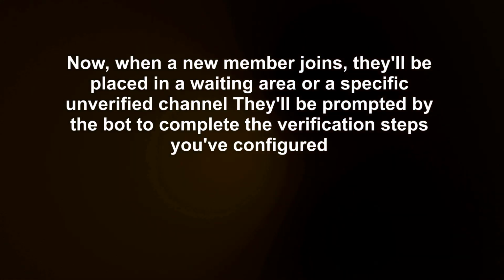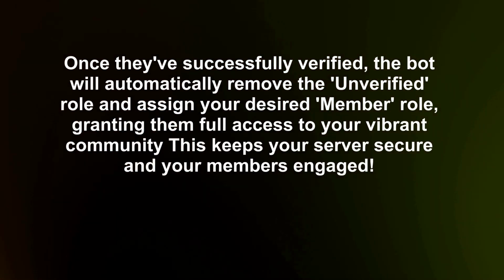How To Set Up A Verification System In Discord Server - GUIDE!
How To Set Up A Verification System In Discord Server guides you through creating a verification system on your Discord server, ensuring new members are properly vetted before gaining full access, reducing spam and improving community management.

00:00 Tired of spam bots and unverified users flooding your Discord server?
00:08 Building a robust verification system for a clean and manageable community.
00:17 Creating an "Unverified" role in Server Settings.
00:27 Assigning the "Unverified" role with limited permissions.
00:38 Enabling Community features in Server Settings.
00:47 Configuring verification requirements in Community settings.
00:57 Inviting and adding a dedicated verification bot.
01:10 Configuring the verification bot's settings.
01:31 New members joining and interacting with the verification bot.
01:44 Successful verification and role assignment.